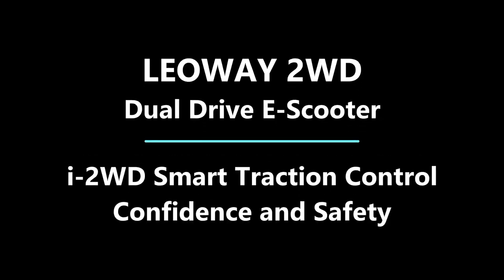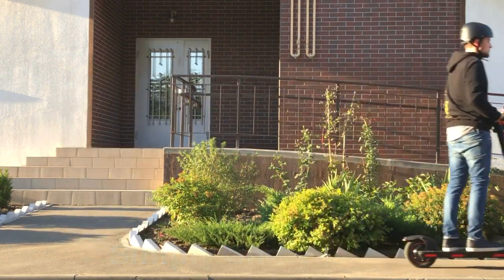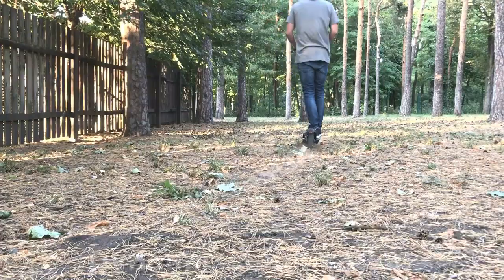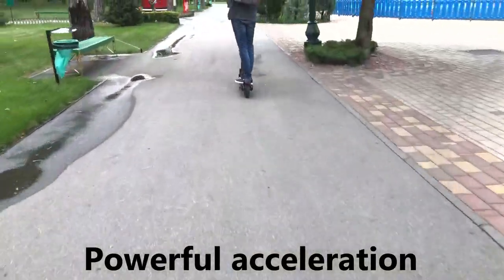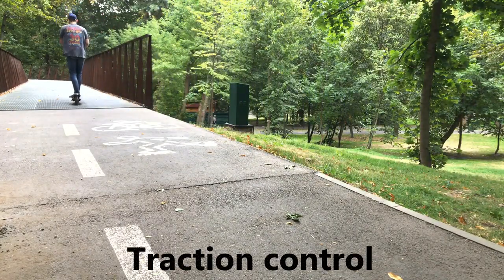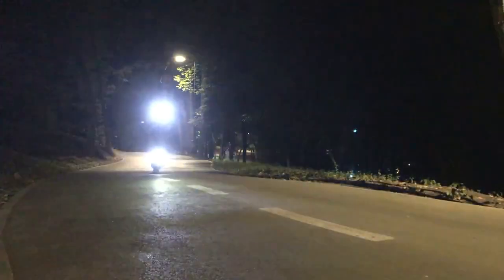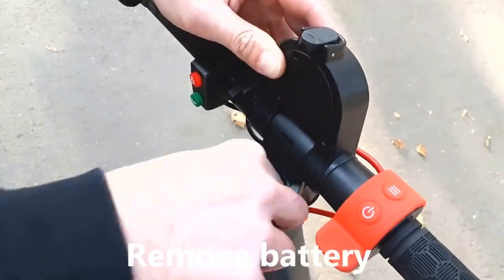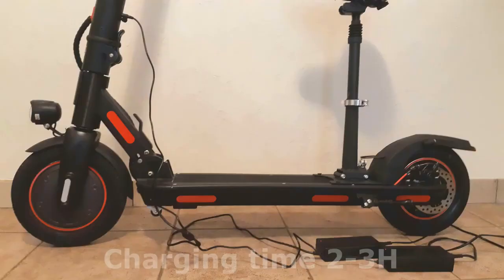Dual Drive E-Scooter First Smart Traction Control!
LEOWAY 2WD: 2x250W/2x350W, 90km/56miles, 45kmh/28mph, 18kg/40lbs, 721Wh (490+231), 42V/3A/4A, 10inch

LEOWAY E-Scooter combines the main advantages of a single motor electric scooter (lightweight, high mileage) and a dual motor electric scooter (powerful, safe riding).

The innovative i-2WD Smart Traction Control Module was developed specifically for the Dual Drive E-Scooter. LEOWAY E-Scooter has two motors, but only the rear motor works continuously. This allows you to significantly save battery power and increase mileage. But when power from the rear motor is not enough (ledge, curb, climb, accelerate, etc.), or the rear wheel skids (water, grass, pebble, sand, etc.), i-2WD Control Module automatically activates the front motor. Due to this, the rider can confidently and safely ride regardless of the terrain and road surface.

LEOWAY E-Scooter has dual motor that mutually operate to reach maximum performance. When we say “performance”, we mean stability, safety, agility, and durability.

When LEOWAY E-Scooter starts riding, i-2WD Smart Traction Control Module automatically activates the front motor and the scooter starts to ride confidently on any surface.

i-2WD Control Module disables the front motor when the scooter is moving on flat terrain to save energy.